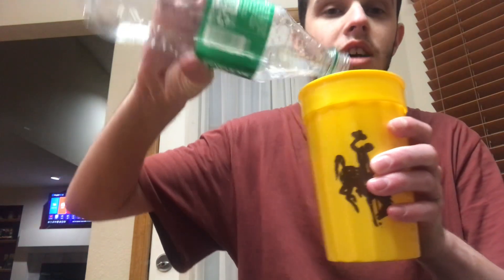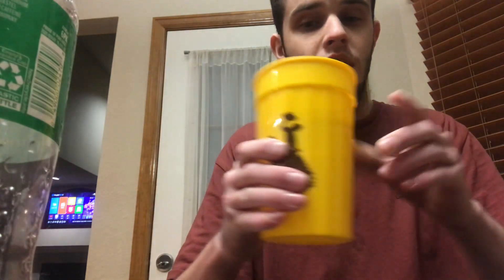Sprite chug out of cup